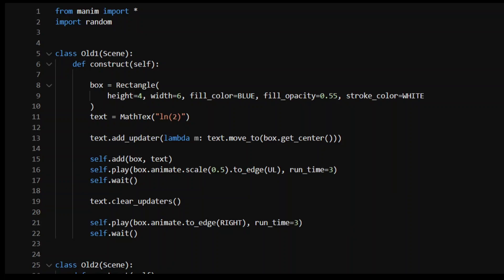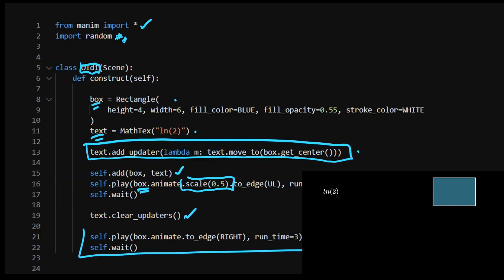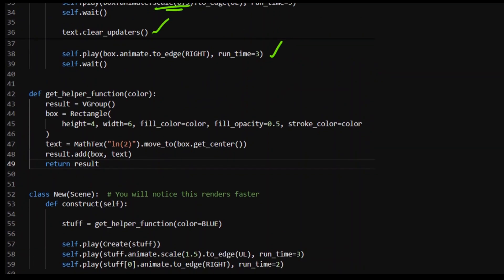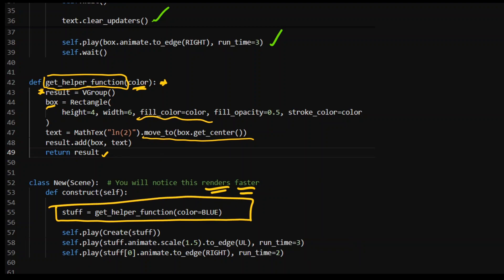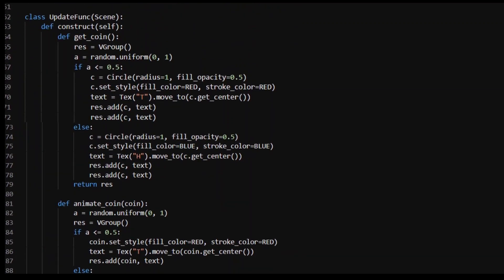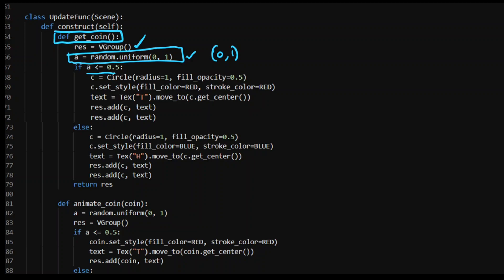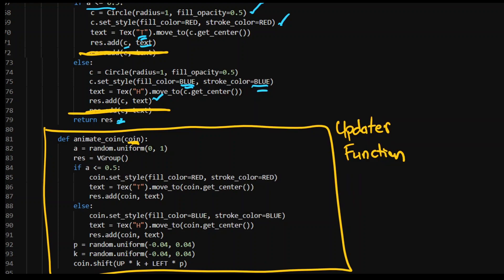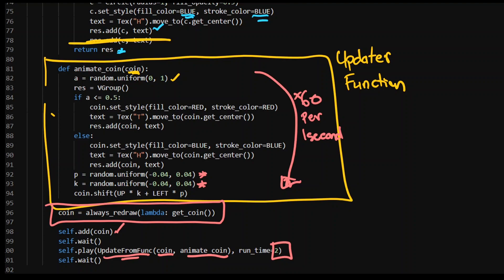Manim Tutorial | How to use Updaters & Updater Functions